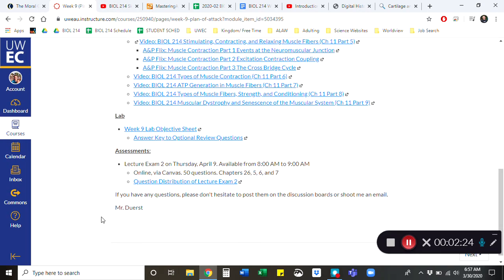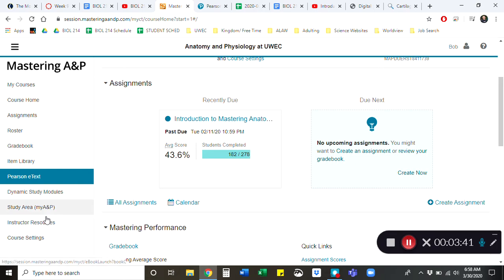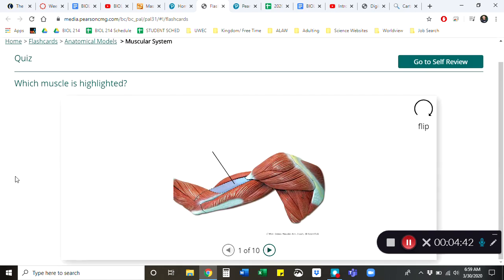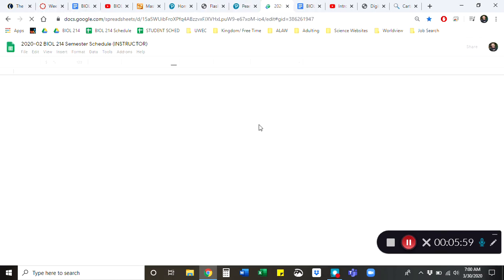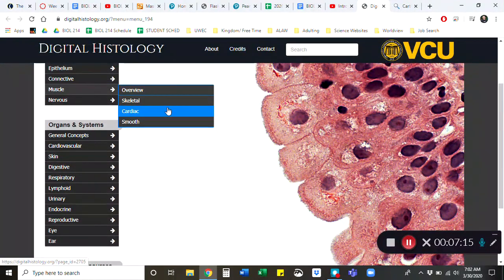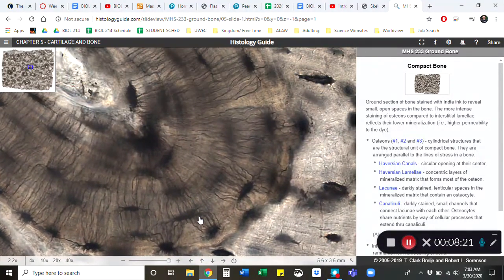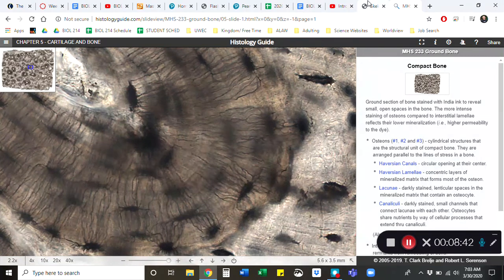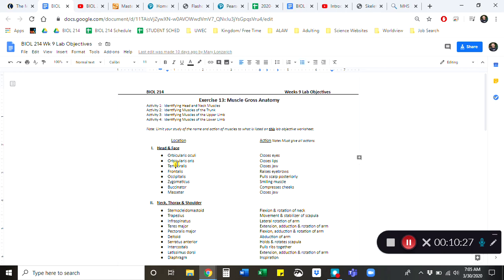BIOL 214 How to Study for Now that We're Online